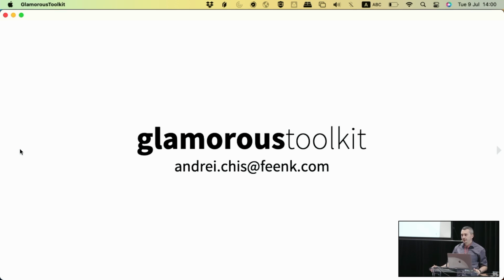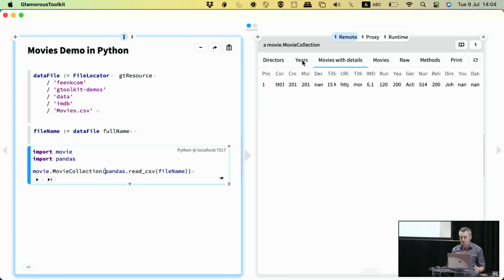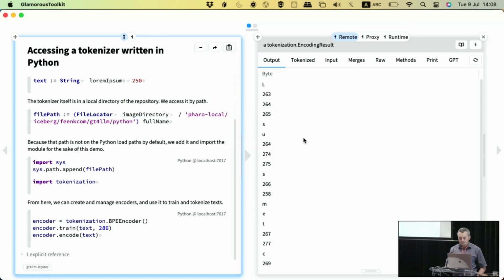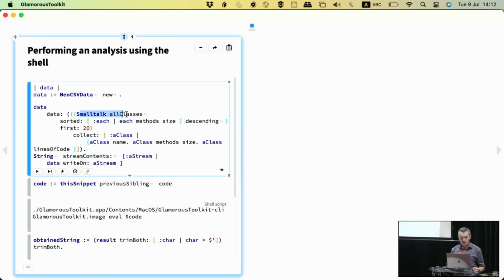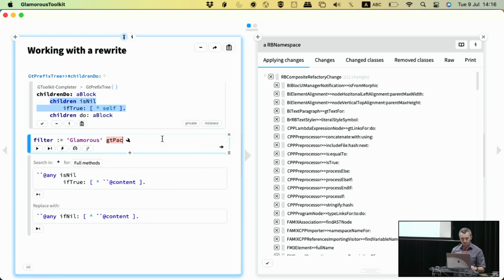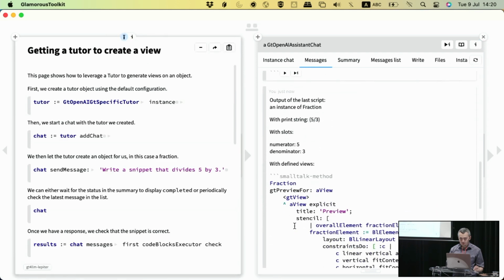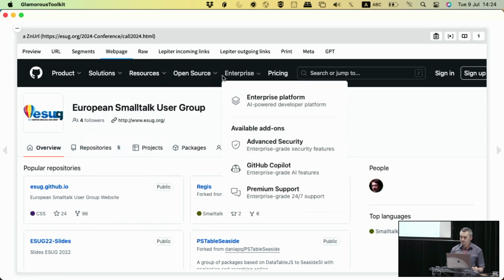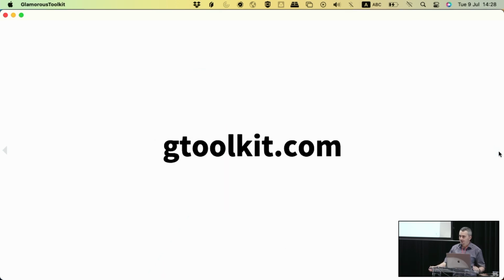Glamorous Toolkit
Talkk from ESUG 2024: Glamourous Toolkit